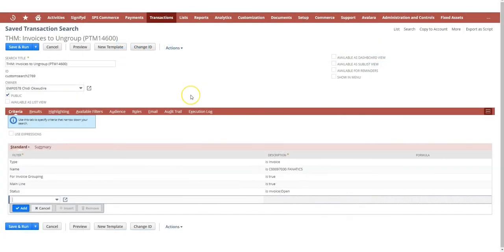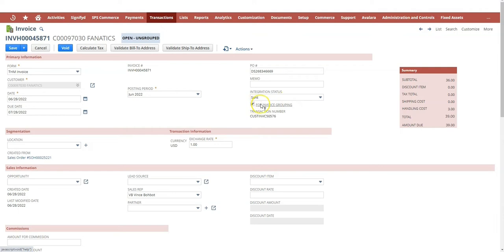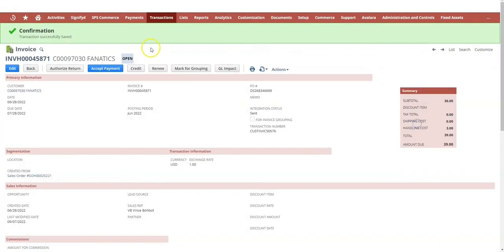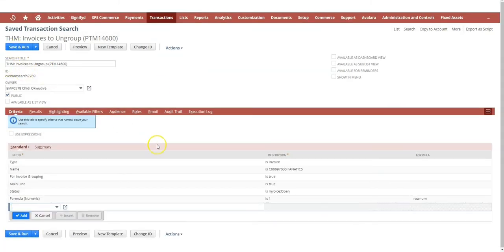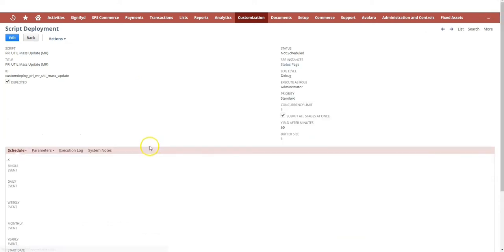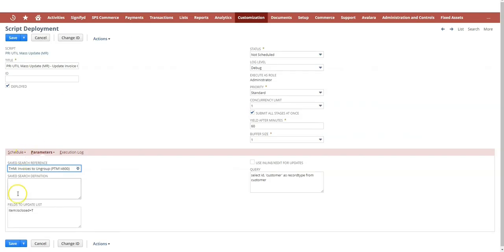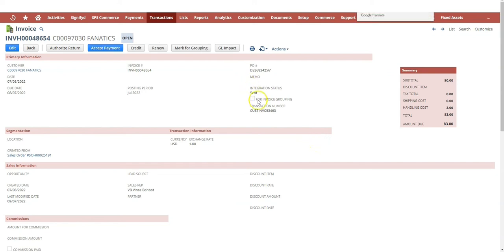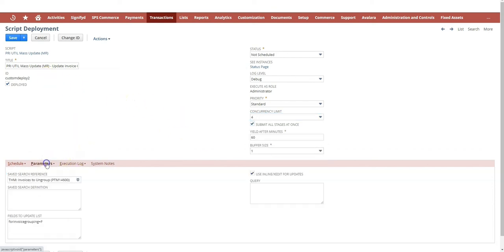NetSuite Map/Reduce Updates on Inline Edit Fields 20220924